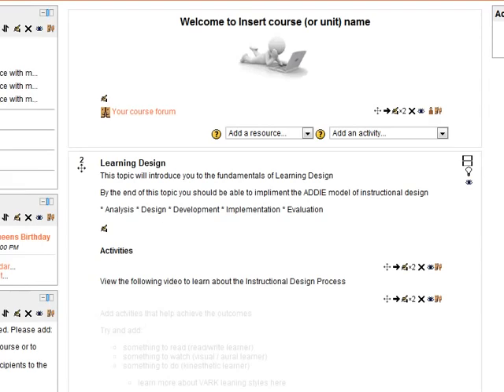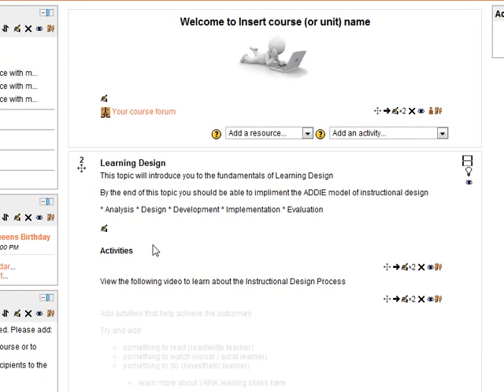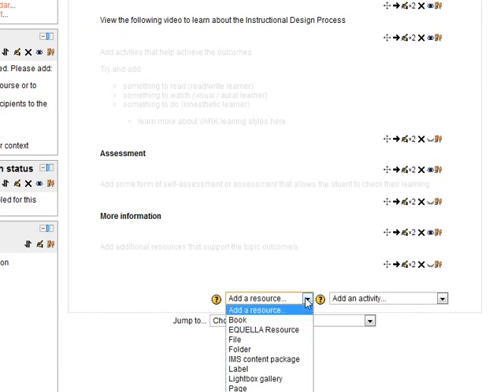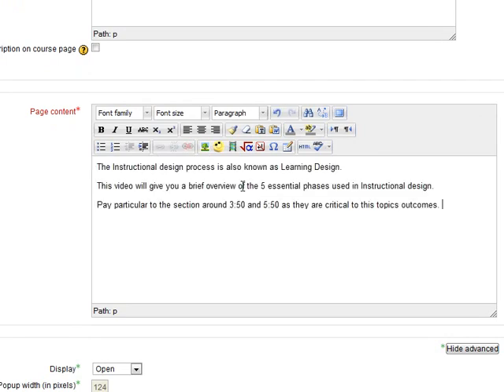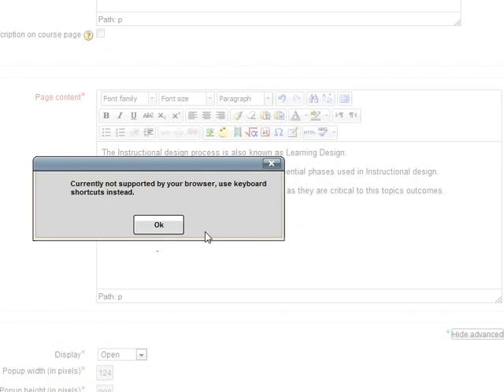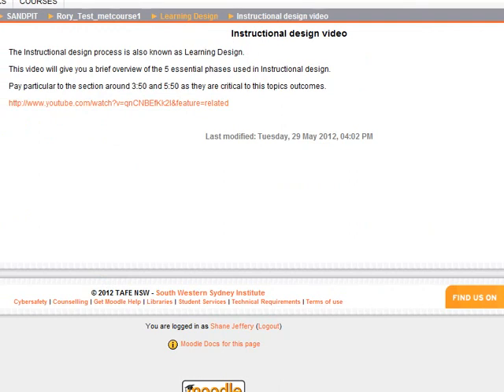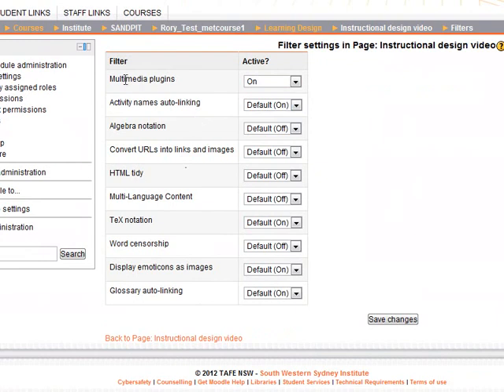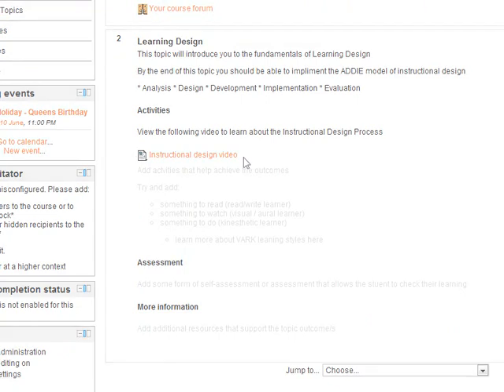Using Moodle 2's Multimedia Filter todisplay YouTube Videos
This Video demonstrates SWSi's preferred method for displaying Videos using a Moodle page and Moodle's Multimedia filters